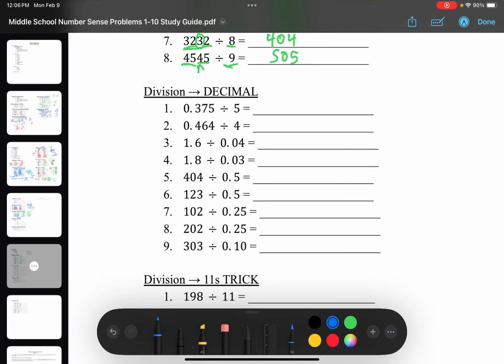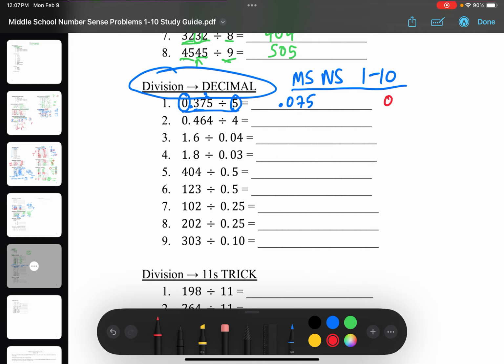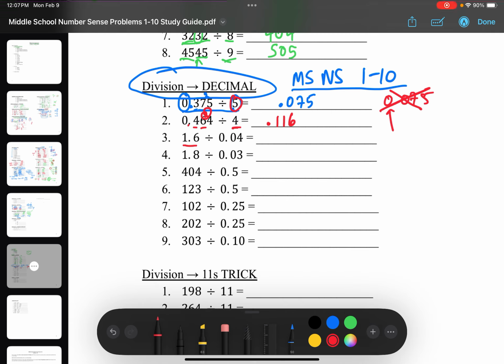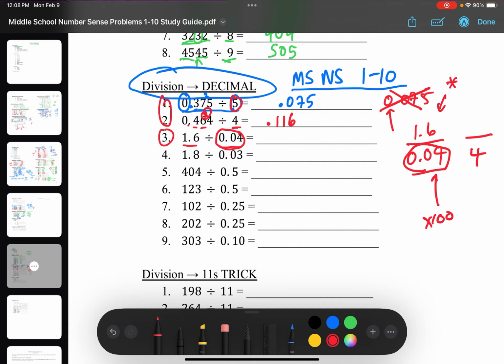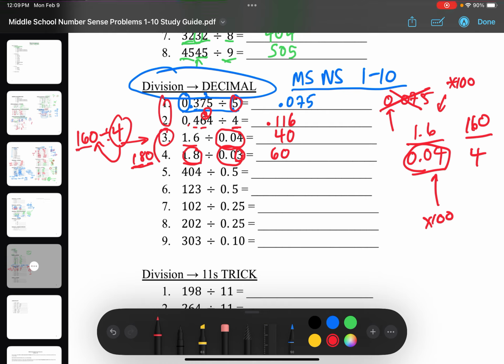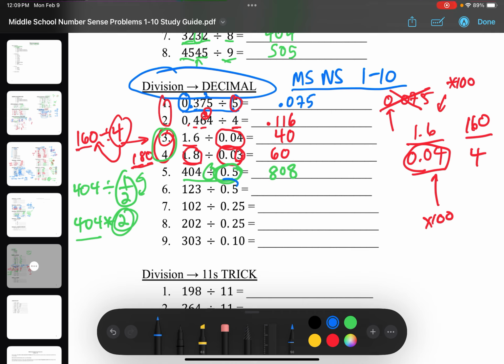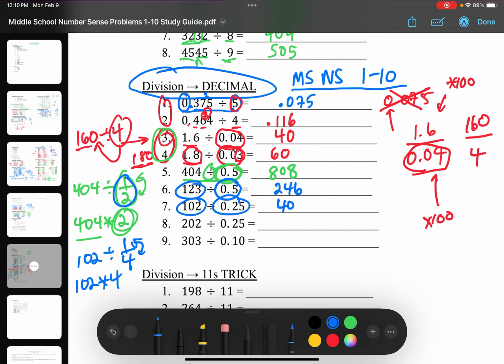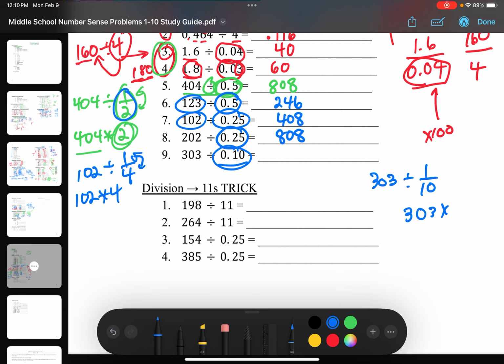UIL Number Sense (Middle School) | Decimal Division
In this video, I explain a common scoring mistake in Number Sense when working with division involving decimals — extraneous zeros.

Many students get the math right but lose points because their answer is written incorrectly.

In this video, we cover:
 • Division with decimals in Number Sense
 • What counts as an extraneous zero
 • Why answers like 2.50 or 0.040 are incorrect
 • How to write answers in their simplest acceptable form
 • How small formatting mistakes can cost points even with correct calculations

📌 In Number Sense, how you write the answer matters just as much as getting the value. This video focuses on accuracy and proper formatting so your work actually earns points.